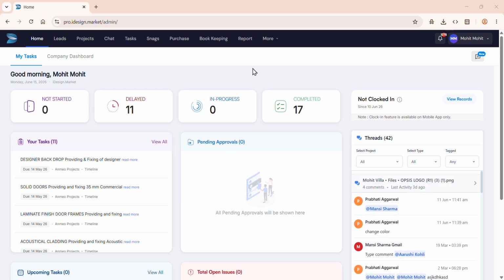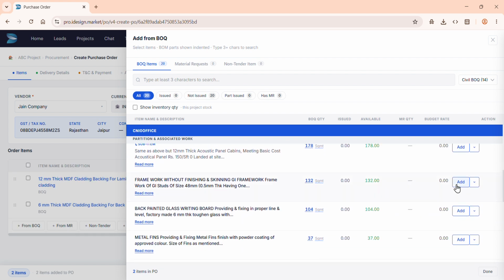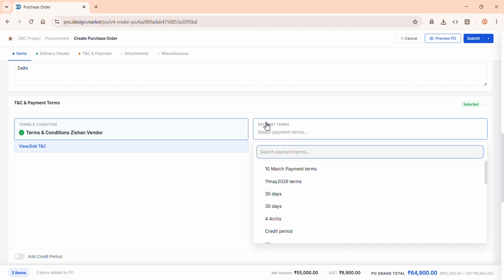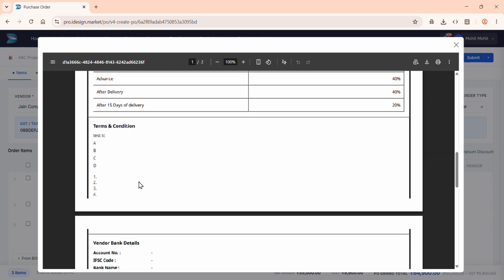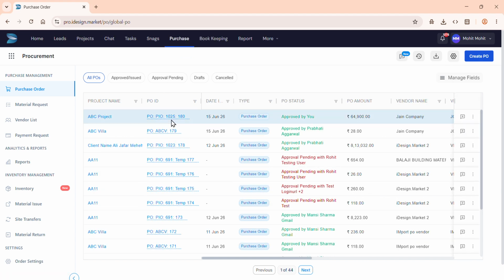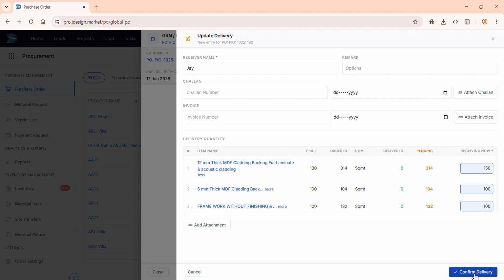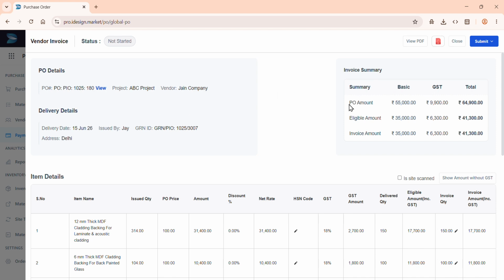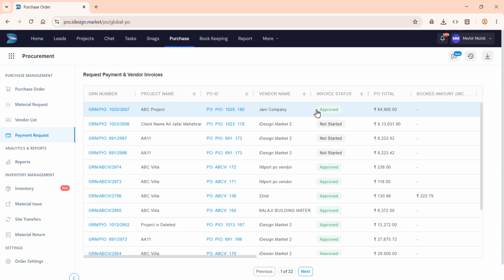Tutorial - How to Create PO/WO/SO from BOQ, MR, or NT | iDesign.Market | iDesign Pro Dashboard